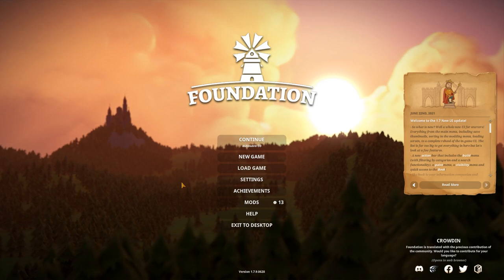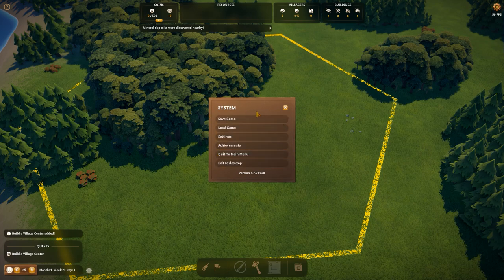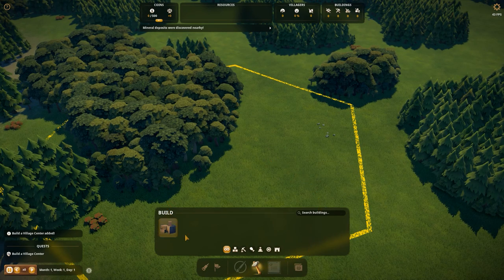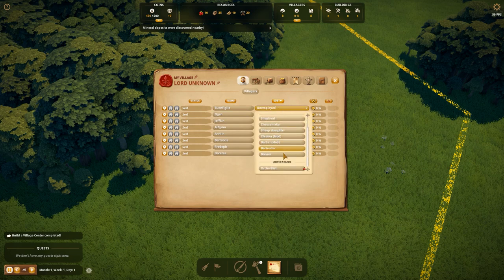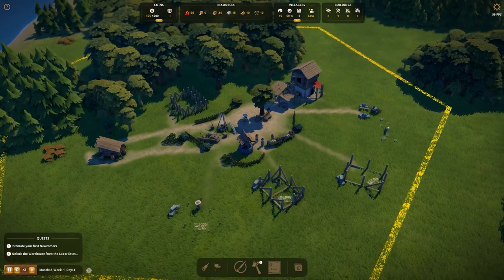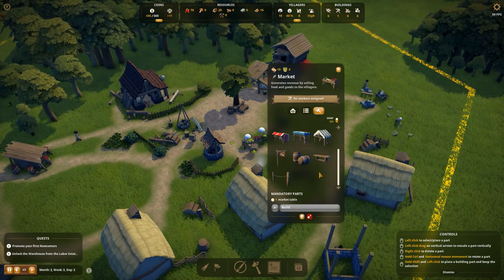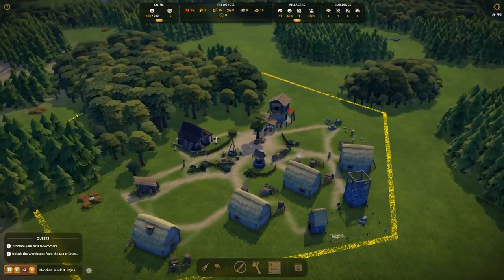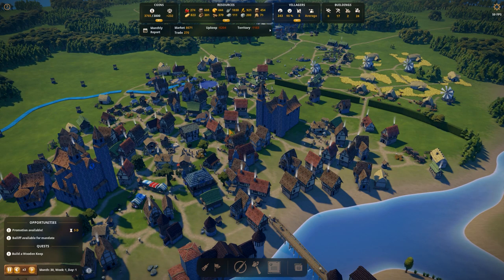Big UI Overhaul - Foundation 1.7 Test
Welcome back to the medieval city builder Game foundation which is still in early Access but now we finally have a brand new UI

Actually I chose to play this game very spontanously because I just missed playing it. So i´d be very happy if you could show some love in the comments to help me make this video pop up some more :) Thanks so muchachos!

Epedemic Music Sound.
Specs:
i9 10850k
RTX 2080Ti
64GB DDR4